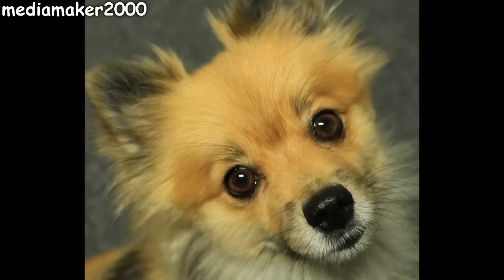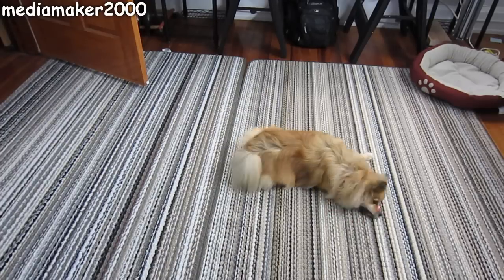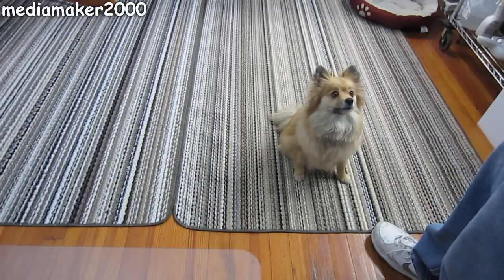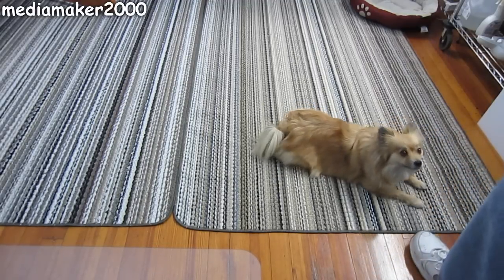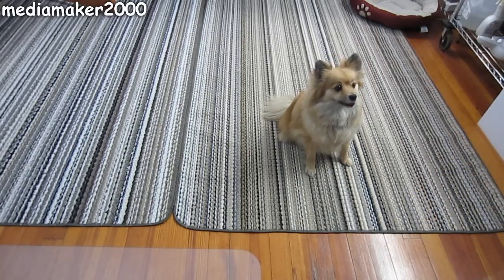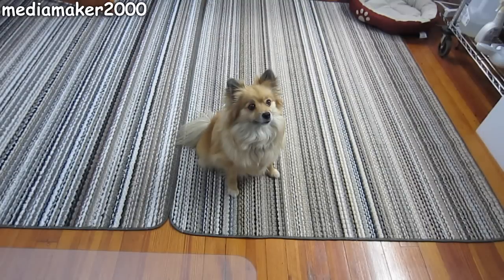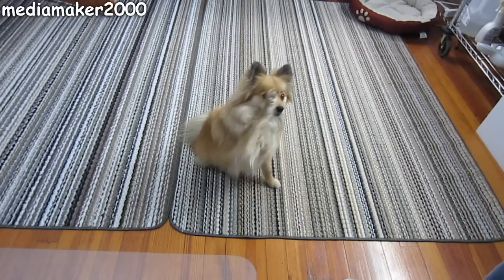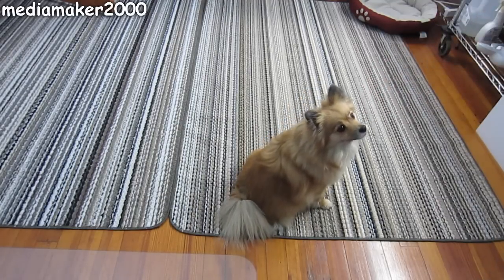Minnie - A rescue dog story - They were going to put her down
We adopted Minnie The Moocher from an animal shelter to keep her from being put down. She''s now our rescue dog. From the reactions she gives, she was not treated well in her previous home. We're figuring a male human was none too kind to her in her previous life. After we brought her home, she felt safe with female humans but not male humans. She still doesn't fully trust male humans and may never. I guess you could say she tolerates me with caution LOL

We don't regret saving her in any way. We still can't understand how the shelter could have intended to put her to sleep. She was displaced, scared and angry which is completely understandable. That doesn't mean no one would adopt her. She ours now and we're hers. No harm will ever come to her again. She's found a place in our home and in our hearts.

She's safe now and it shows in her actions. She's now the dog she was meant to be - at home in a safe loving home - she can finally be her happy self and is.

If you're looking for an animal companion - go to your local shelter and seek the dog, cat or animal they don't think they can save - the ones the shelter plans to kill. Chances are, it's just scared being in that environment. Being scared is no reason to be put to death. Save the ones that the shelter doesn't think can be saved. It's just a previously abused animal that deserves another chance. You can be the one that gives it that chance. Just because it was previously abused and angry doesn't mean it should die. That will be the animal that appreciates you the most.